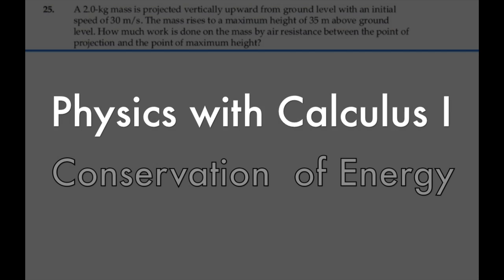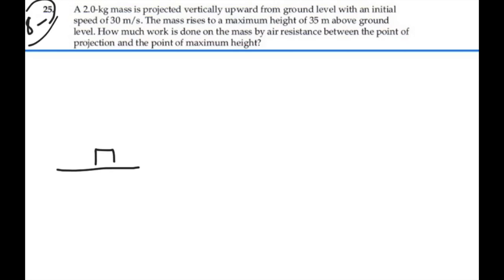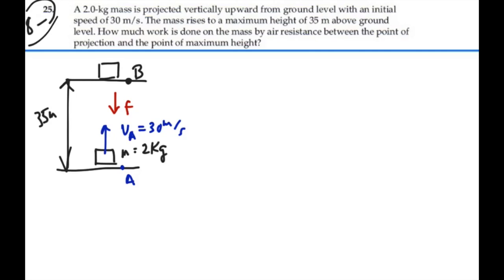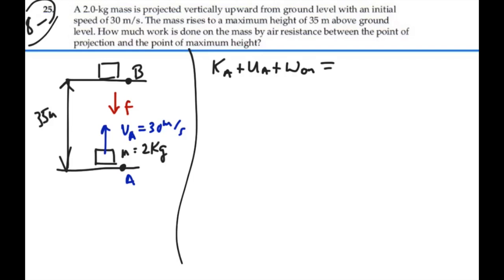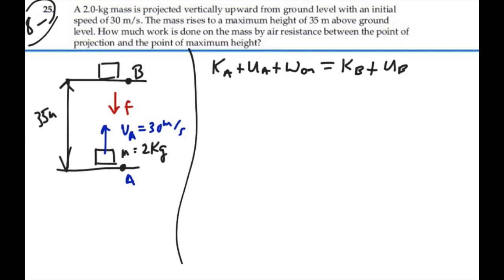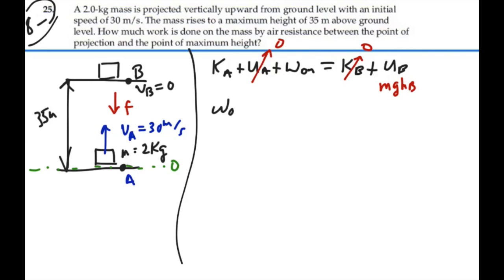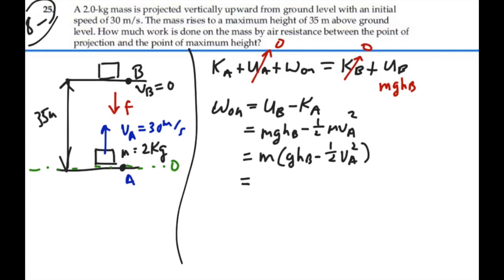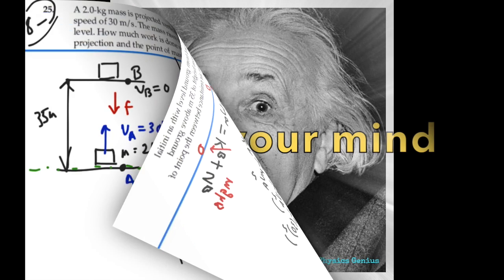Conservation of Energy_ Prob 08-25